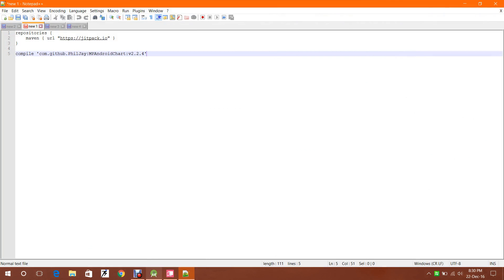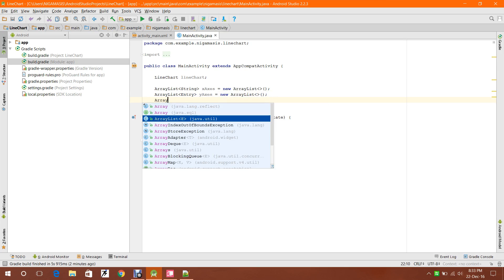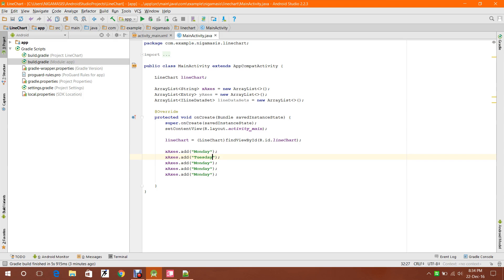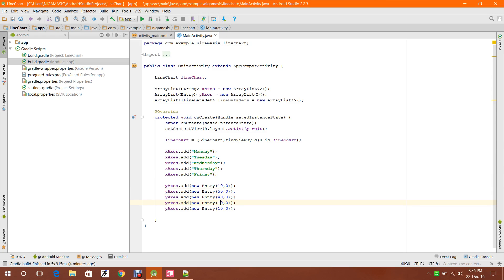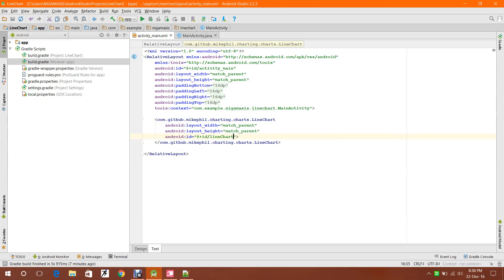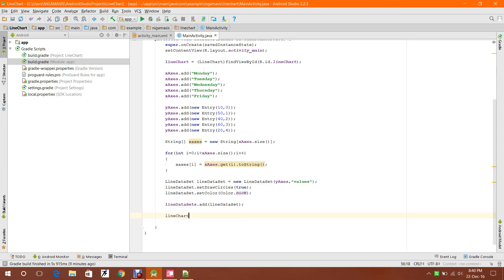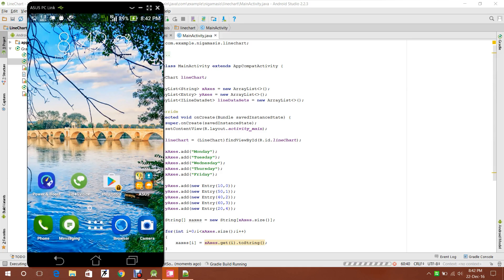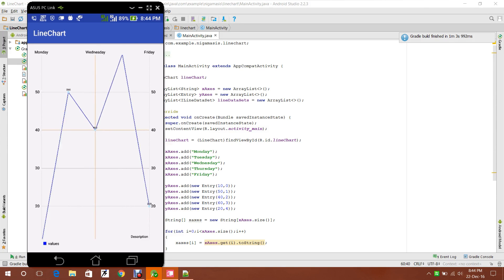How to create Line Graph for Android App(Android Studio)....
For full tutorial and code go to this link...